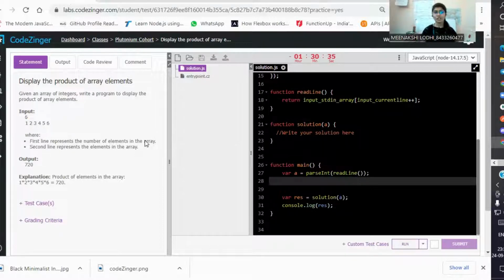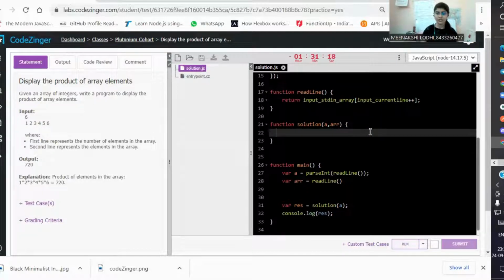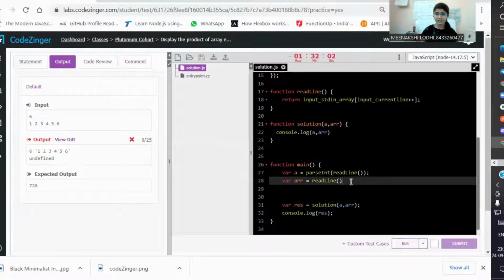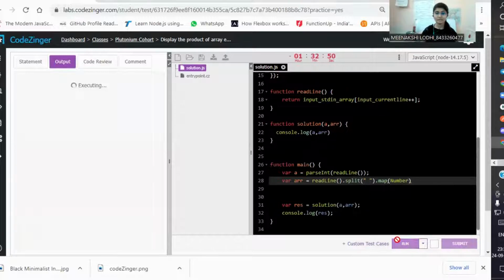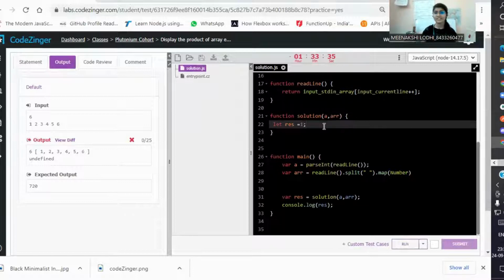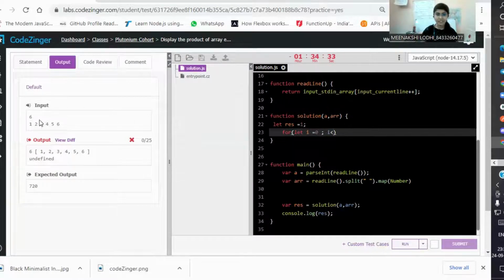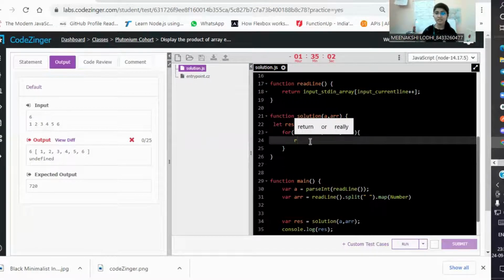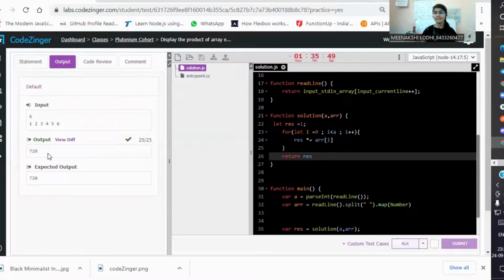Display the product of array elements || codeZinger|| Explanatory Solution in JavaScript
Our channel is all about Programming. We cover lots of cool stuff such as solution to problems, concept explanation and tricks to master CPCheck out our channel

Question - 2: Display the product of array elements || codeZinger|| Explanatory Solution in JavaScript